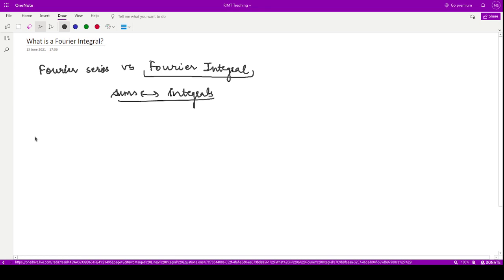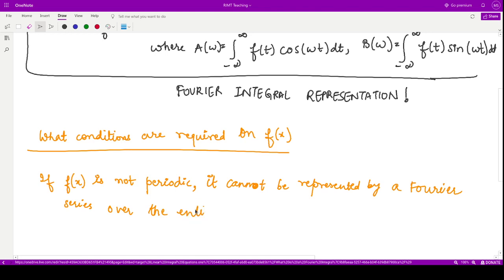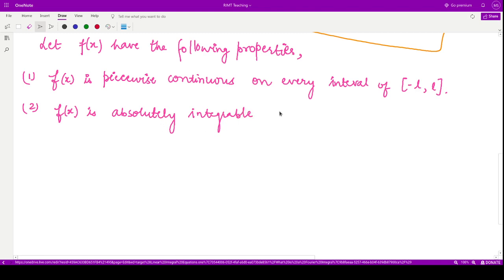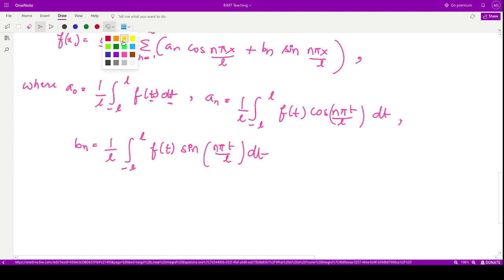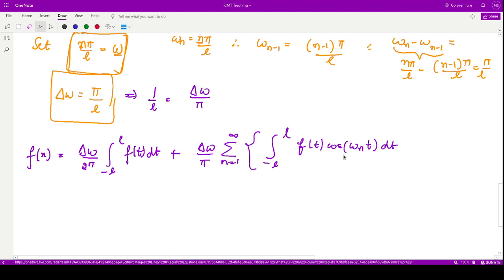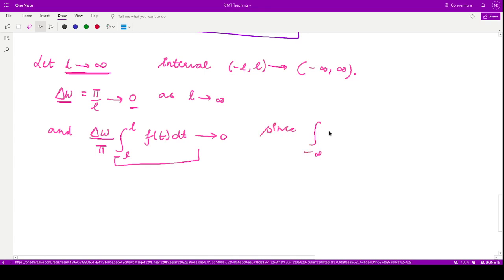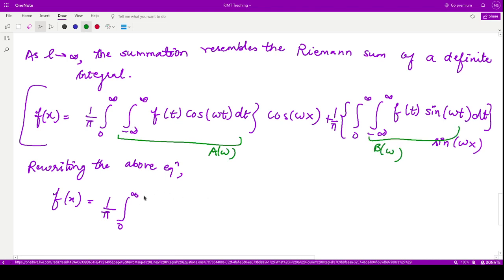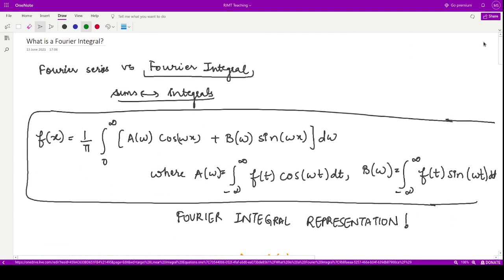Lecture 5: What is a Fourier integral?